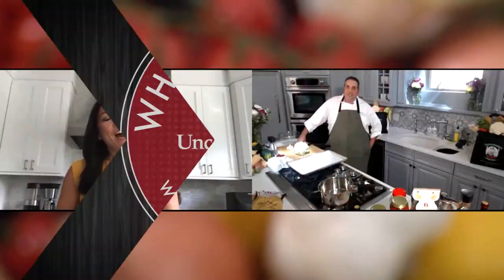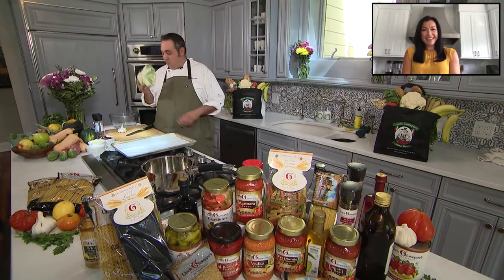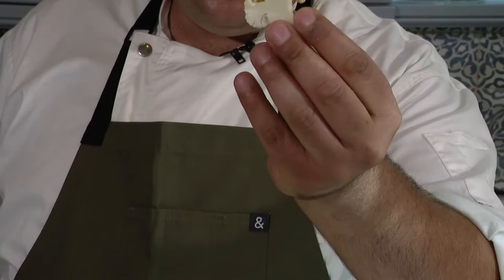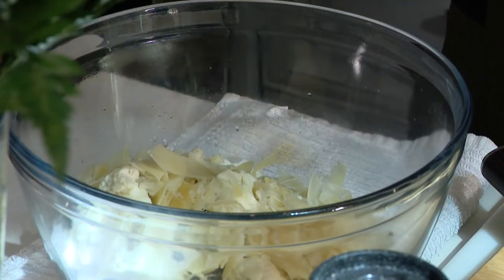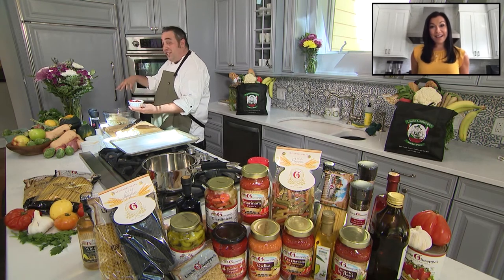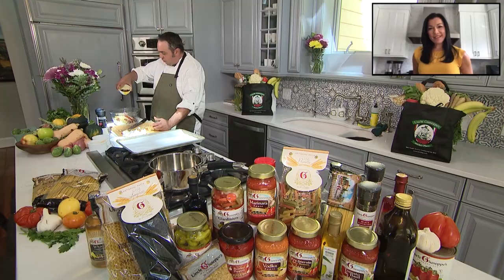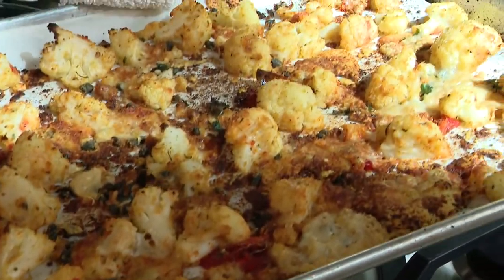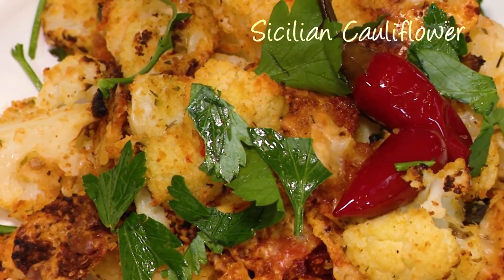Uncle Giuseppe's Sicilian Cauliflower Featured on News 12 Long Island